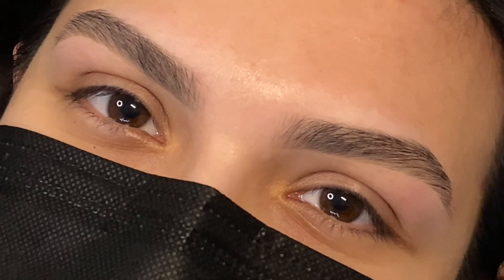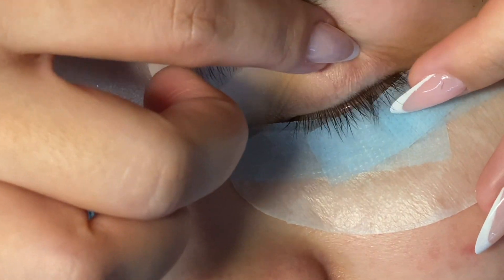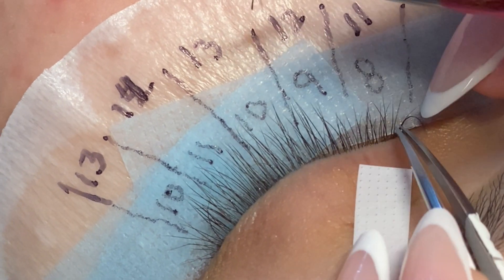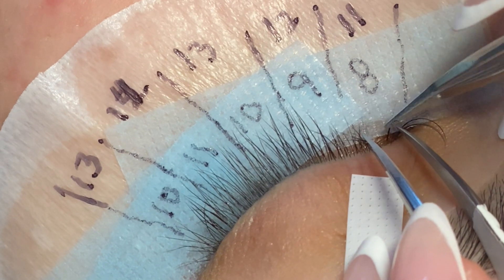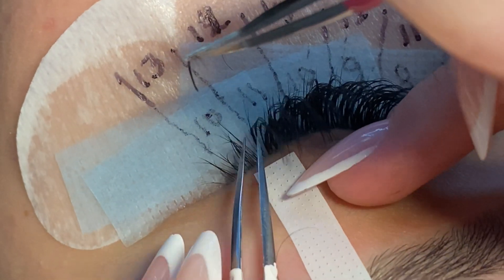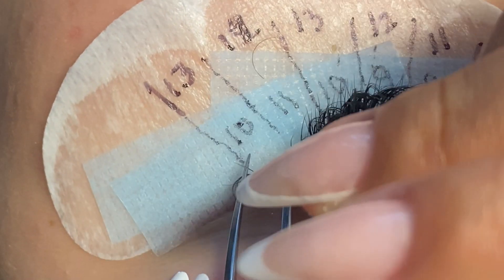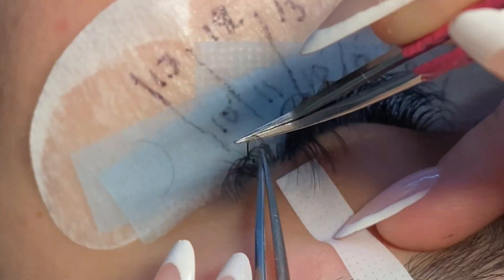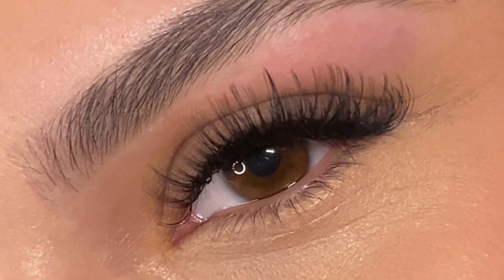NATURAL WIPSY SET | ADVICE FOR BEGINNER LASH TECHS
Hey beauty babes! This video is a little mix of a Q&A along with some beginner advice. 🫶🏽  I hope you can find this video helpful and motivational if you're feeling discouraged in your lash journey. Thank you for your patience on the videos, we will be back to weekly uploads very soon! I've taken some much-needed time off to refresh and I'm ready to come back better than ever. Please leave any questions or thoughts on video ideas in the comments below!

Thank you for your support! I hope you enjoyed this video, leave any questions or suggestions down below in the comments. 🖤

Need the ultimate guide to lash extensions and more tips and tricks?  Learn from my 4 years of experience and master the art of eyelash extensions! Check out my E-book, a compilation of everything I’ve learned so far at: